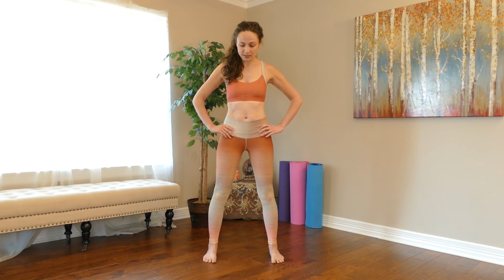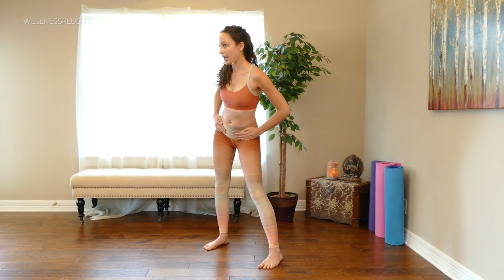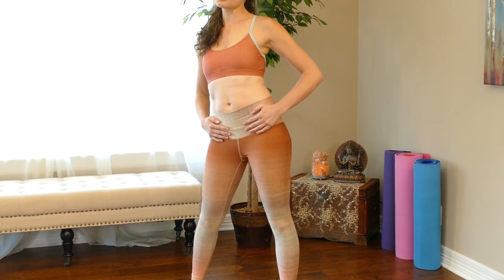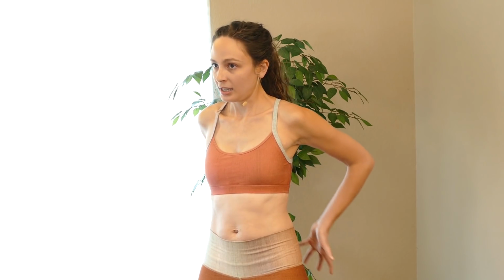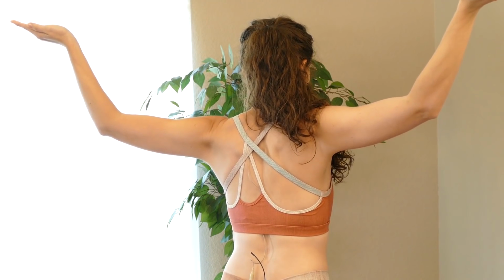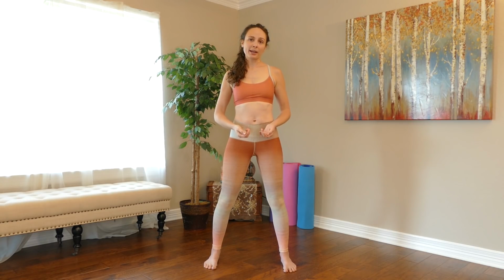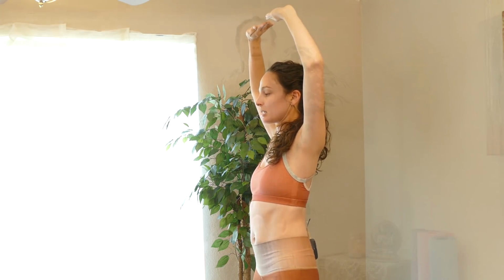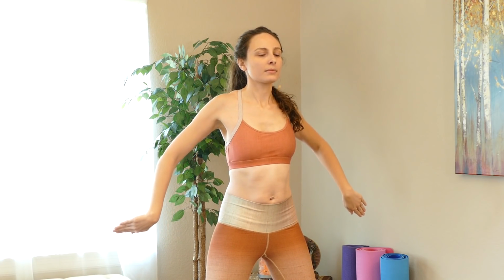Safe & Simple Back Pain Stretches with Melissa ♥ Uplift Mood, Relax, Reduce Pain, Stress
Follow along with these simple movements to nurture your spine and reduce tension in the shoulders, low back and hips. This relaxing routine is perfect for daily self care-- to prevent back pain and to reduce pain and stress, it will also help to uplift mood and balance emotions.

♥ WellnessPLUS: Tons of Workouts, Massage & More!
FREE 7 Day Trial Available NOW!